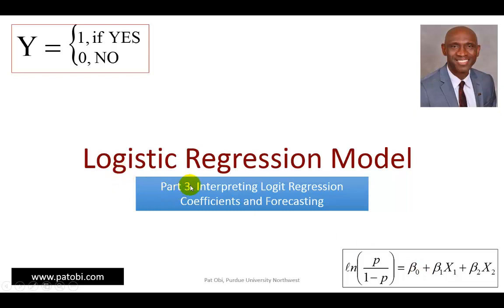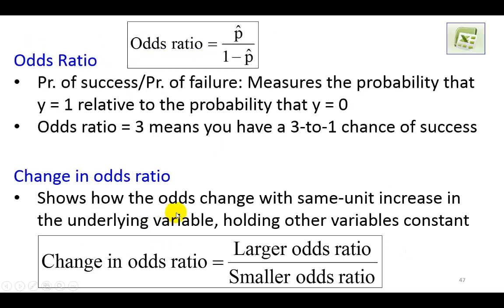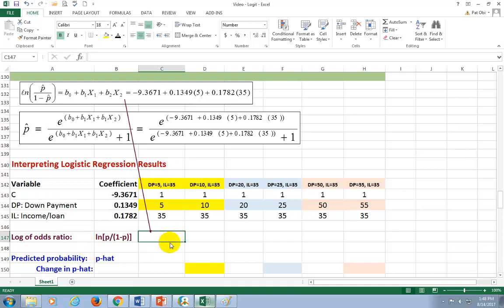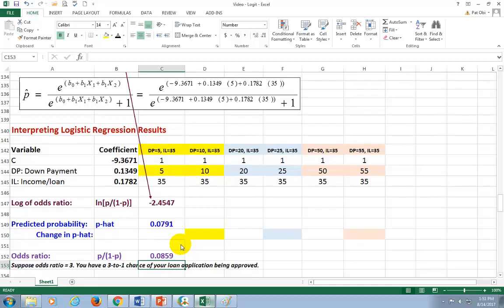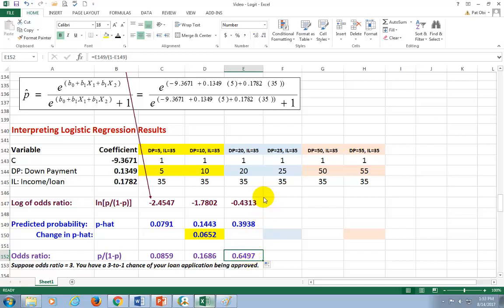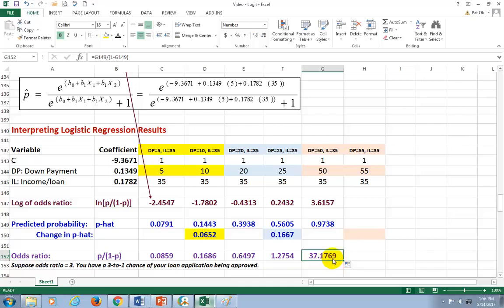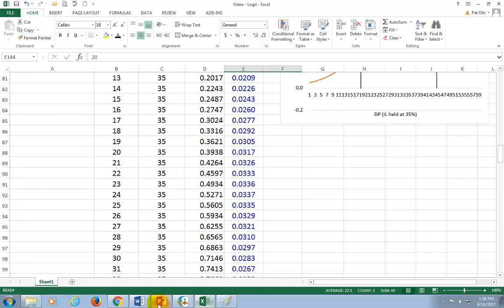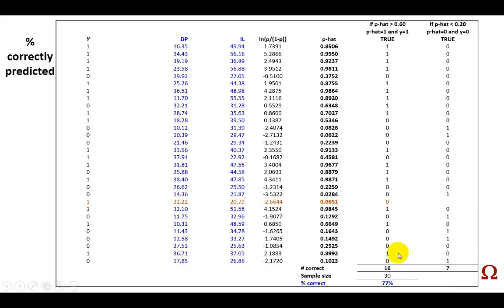Logistic Regression 3 - Interpretation & Forecasting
This video provides an interpretation of results of a logistic regression model. It also shows an example of how to forecast probabilities at different levels of the independent variables.